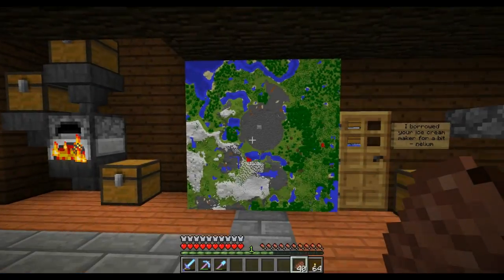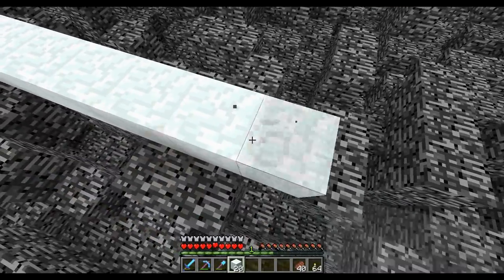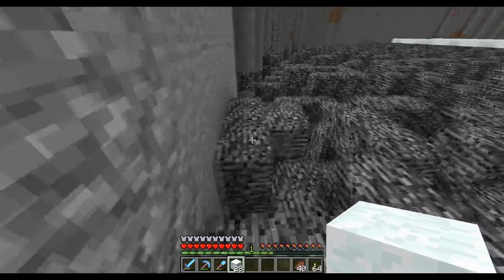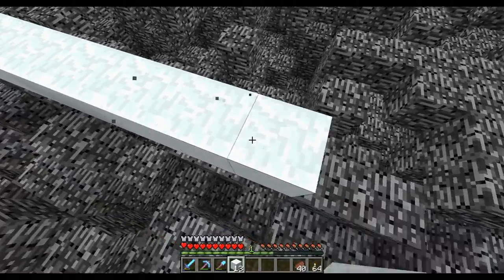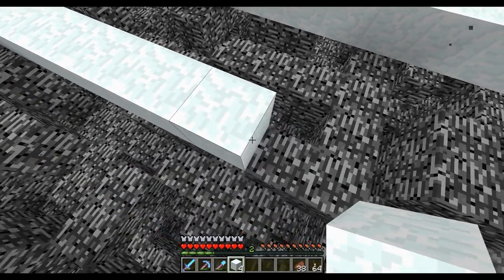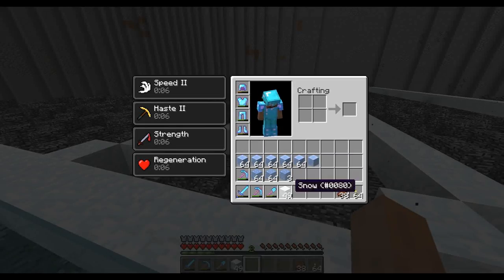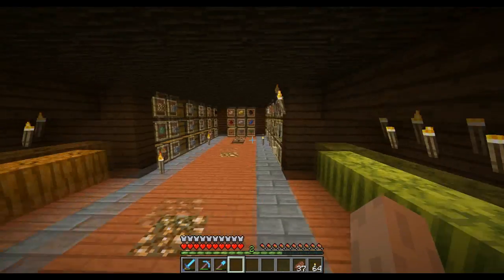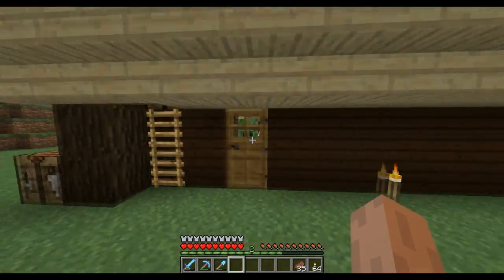Minecraft: Cromagnon Server Seaons 2.0: Episode 12: Ummm Pranked?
Today we finally start work on the base.